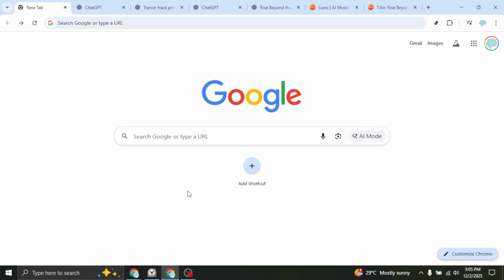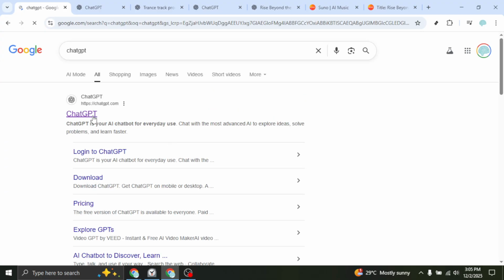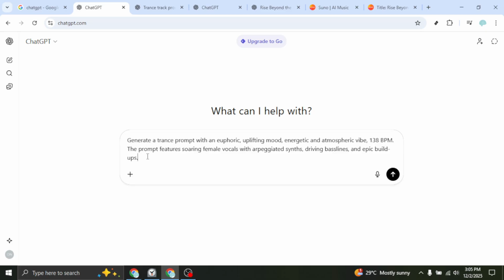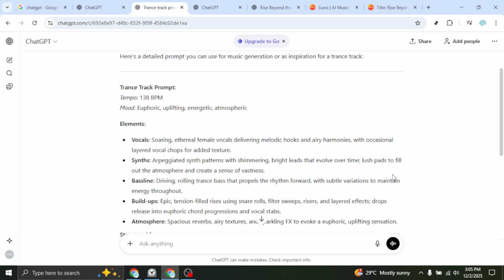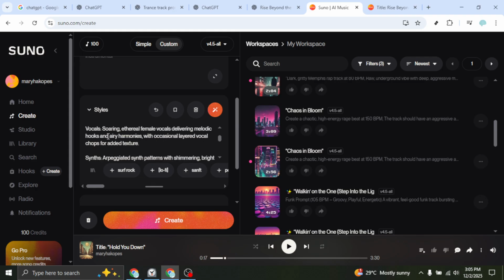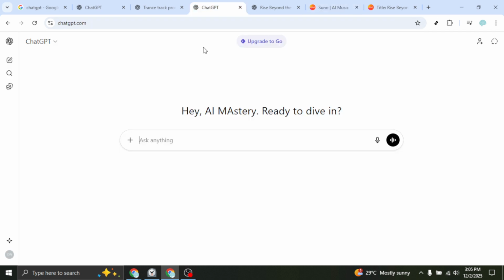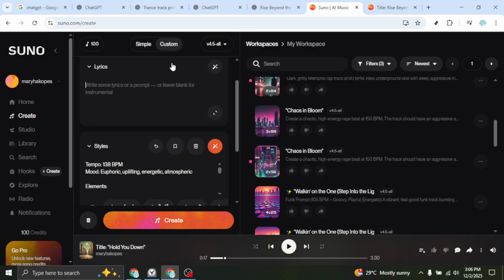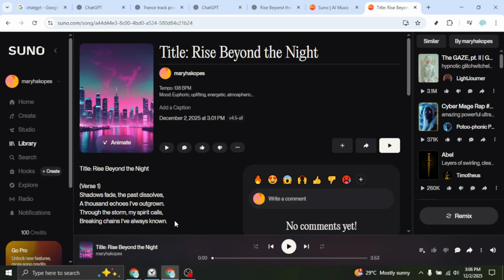How To Make Trance Music In Suno AI (Tested)